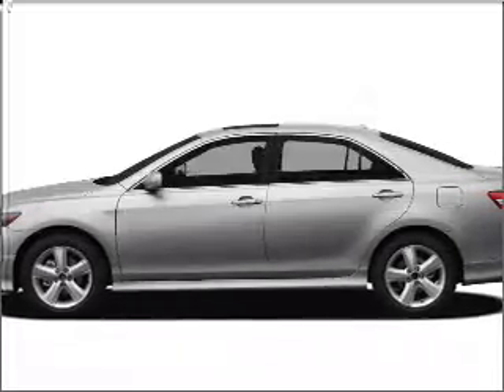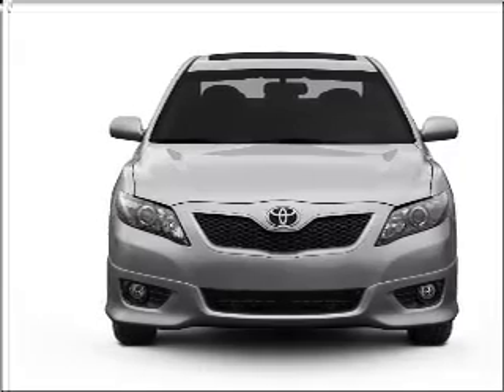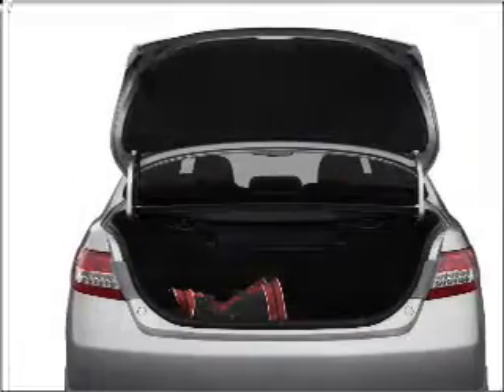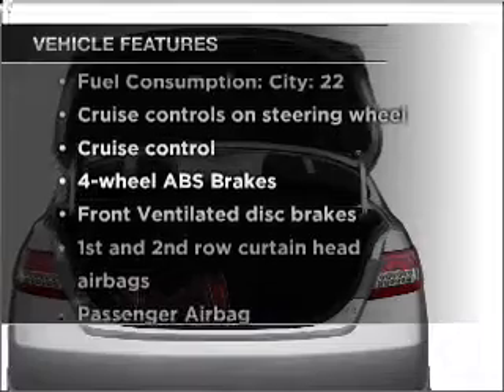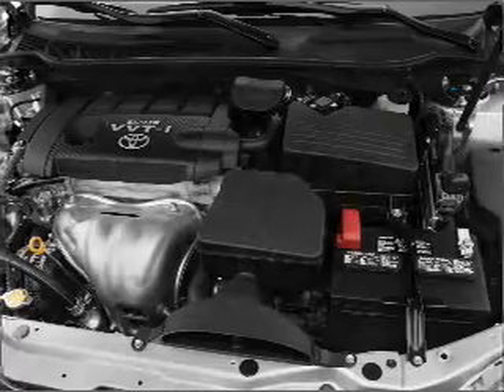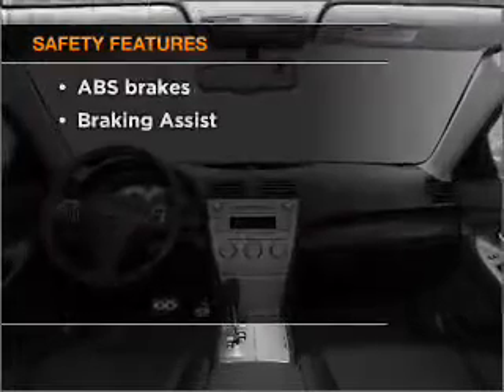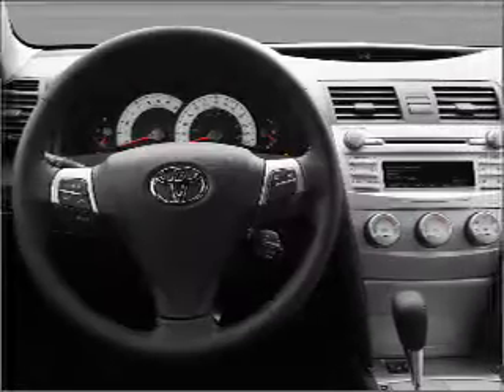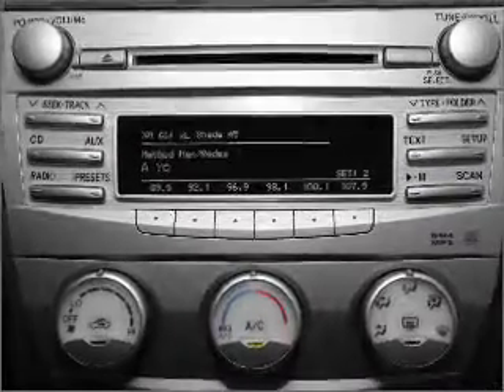2011 Toyota Camry - New Haven CT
Year: 2011
Make: Toyota
Model: Camry
Trim: LE
Engine: 2.5 liter inline 4 cylinder 16 valve
Transmission: 6-Speed Automatic
Color: Aloe Green Metallic
Mileage:
Address:
50 Amity Rd